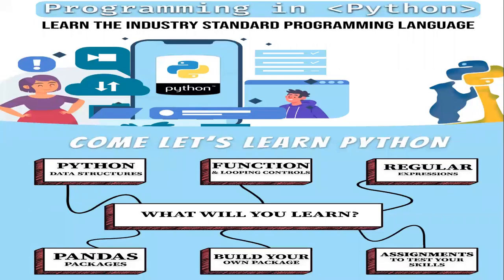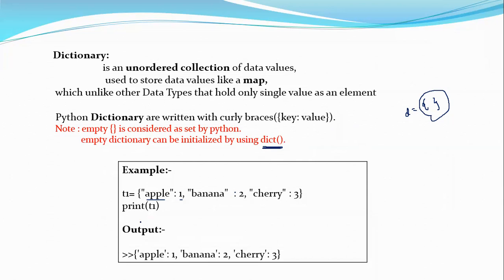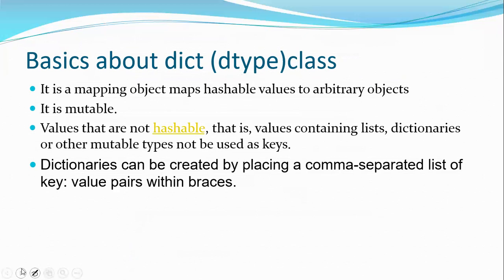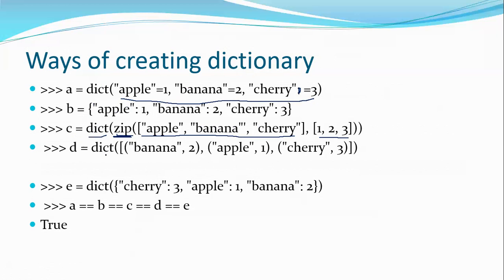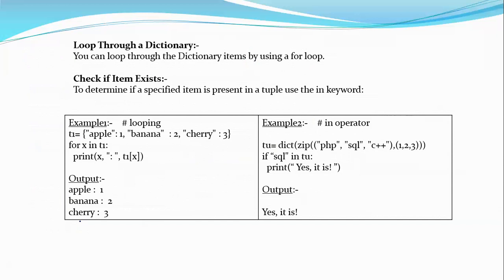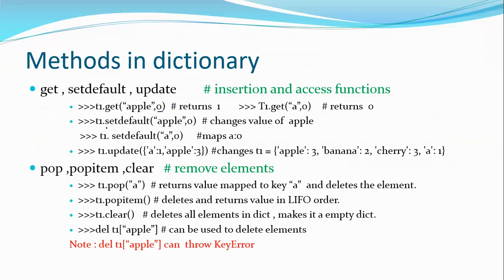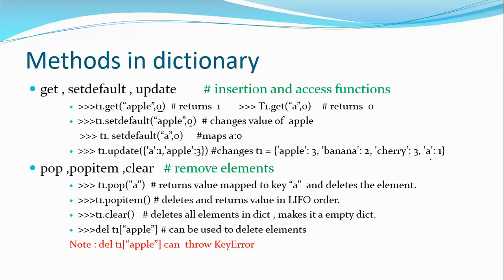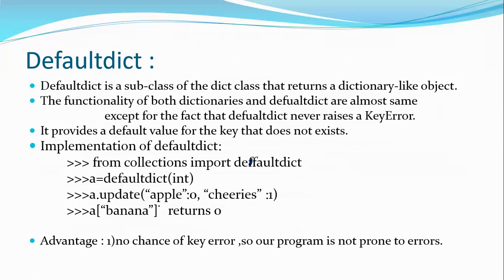Dictionary in Python